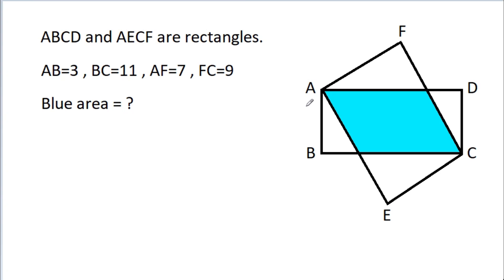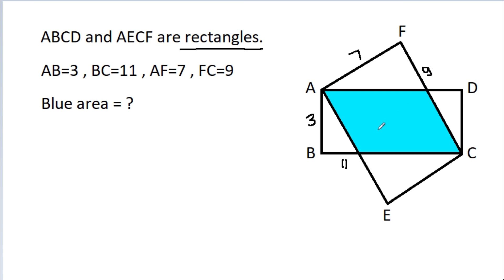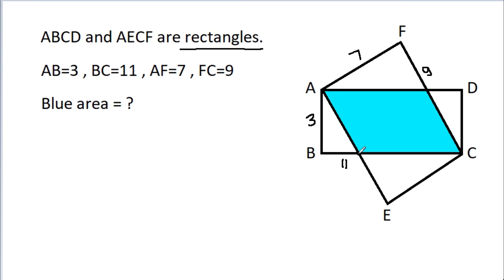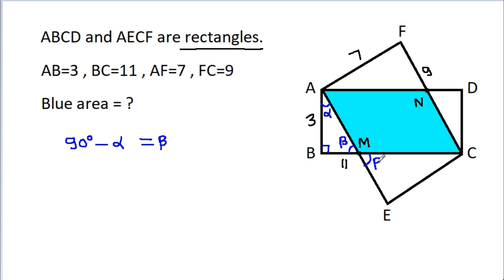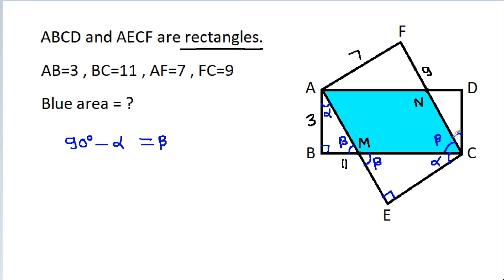Find the blue area between 2 rectangles | Side length of rectangles are given | Geometry | AIME 2021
Mr. Gnome
Sambasivam Sathyamoorthy
ஆத்தங்கரை சண்முகம்
Εκπαιδευτήρια Καντά
AR Knowledge
堤修一
Sidnei Medeiros Vicente
Mark Ludington
Saunak Swar